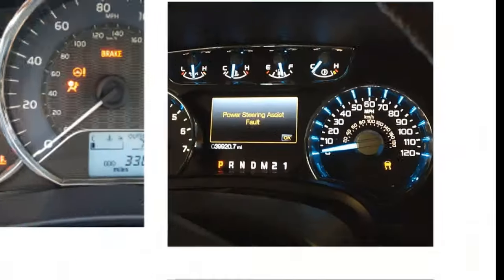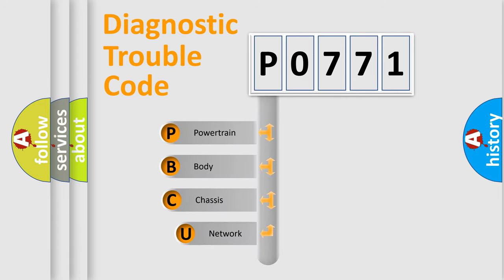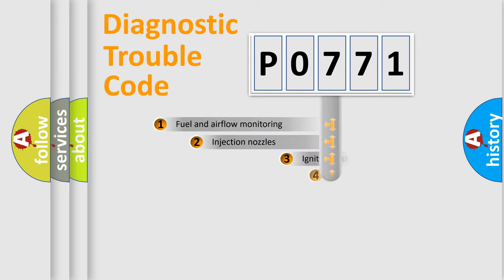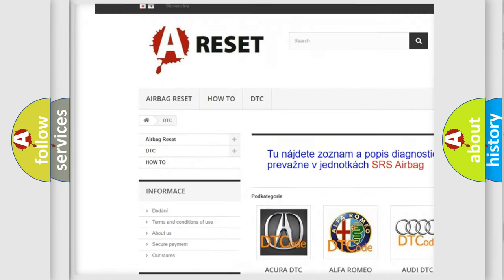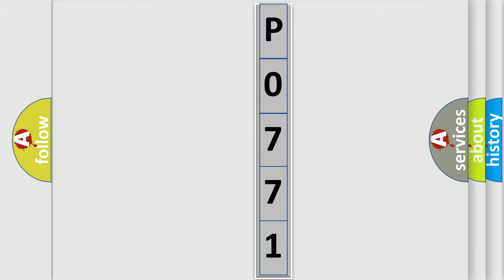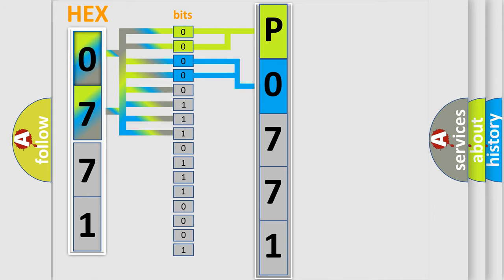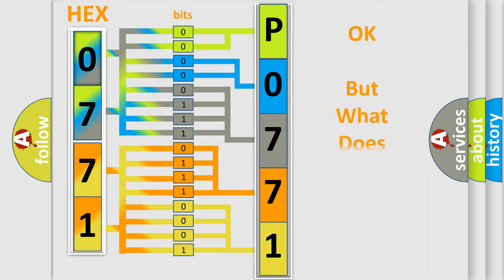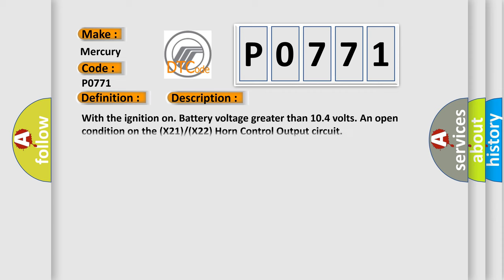DTC Mercury P0771 Short Explanation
Contents:
0:21 Basic DTC analysis according to OBD2 protocol standard.
1:48 Insight into programming
2:58 A diagnostically understandable description of the Diagnostic Trouble Code
3:05 Basic error definition

Make:
Mercury
Code:
P0771
Definition:
HORN CONTROL CIRCUIT OPEN
Description:
With the ignition on. Battery voltage greater than 10.4 volts. An open condition on the (X21) or (X22) Horn Control Output circuit
Cause:
TERMINAL DAMAGE OR CORROSION(X21) HORN CONTROL OUTPUT CIRCUIT OPEN(X22) HORN CONTROL OUTPUT CIRCUIT OPEN (EXPORT)(Z904) GROUND CIRCUIT OPENHORNTOTALLY INTEGRATED POWER MODULE